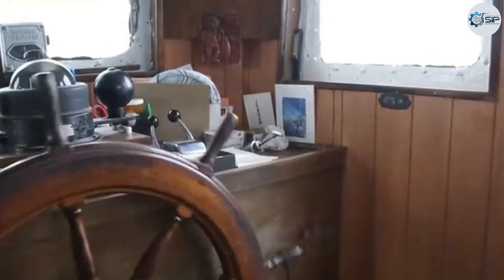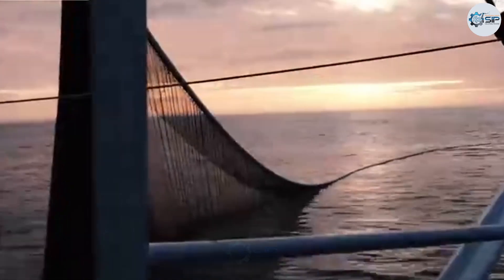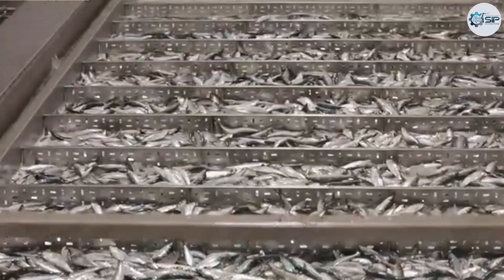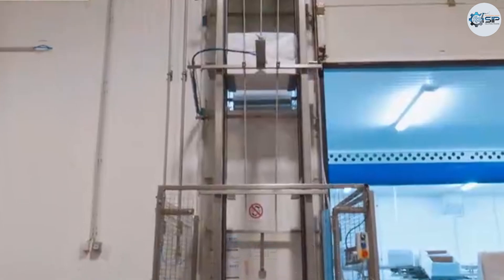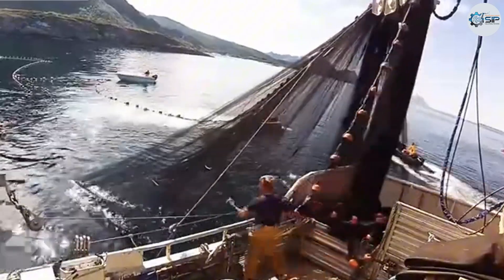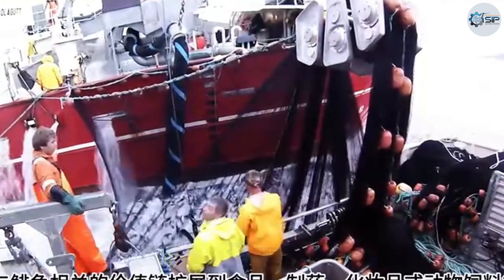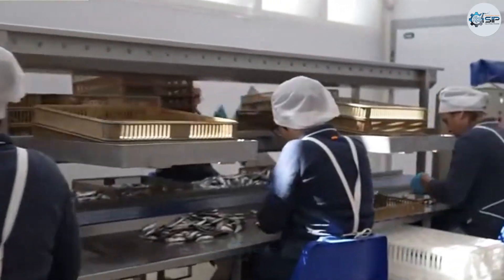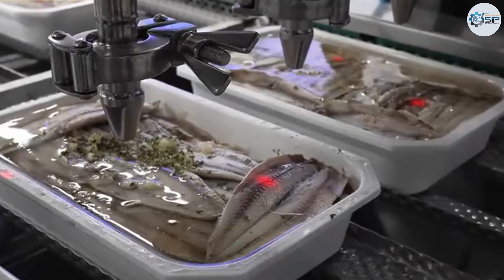The Flying Fish Industry: Economic Benefits, Challenges, and Pathways to Sustainability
In this video, we dive into the flying fish industry, exploring its significant economic benefits and challenges that shape its future. 🐟 From creating stable income for coastal communities to its growing importance in international markets, we uncover how this unique fish plays a pivotal role in the blue economy. 🌊 However, with environmental concerns and overfishing risks, how can the industry shift towards sustainable development? 🌱

We discuss innovative solutions and strategies, including the adoption of eco-friendly fishing technologies, better infrastructure, and marine ecosystem preservation efforts. 🌍 Learn how the flying fish industry is working to overcome obstacles and transform challenges into opportunities for growth and environmental balance. 🚀

If you're interested in sustainable seafood, fisheries management, and the future of marine resources, this video provides valuable insights. 📈